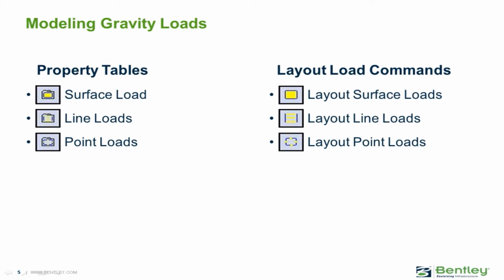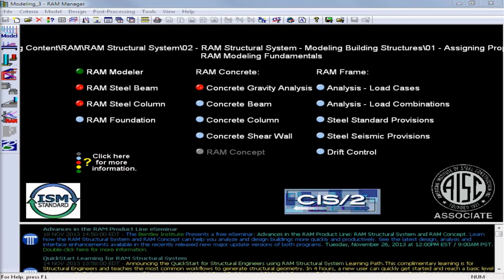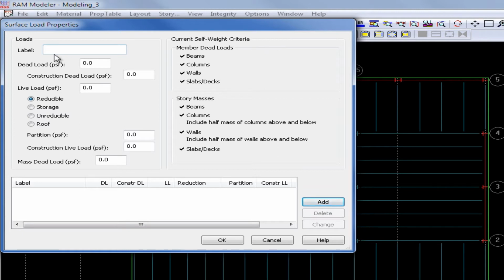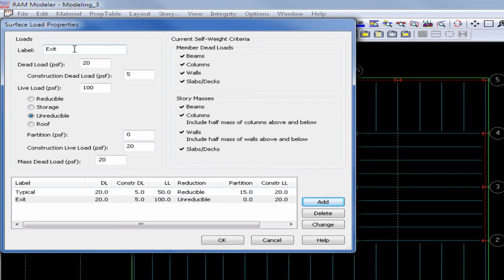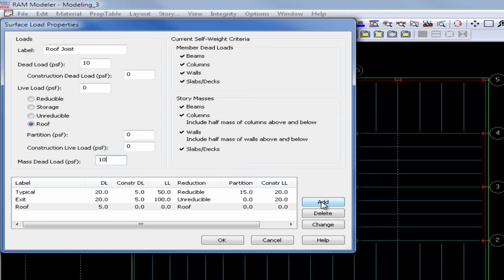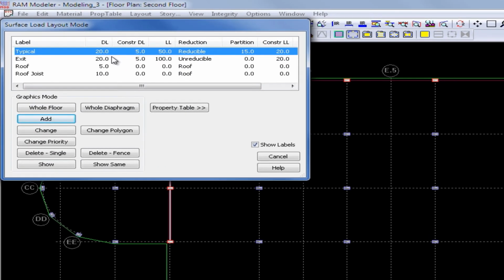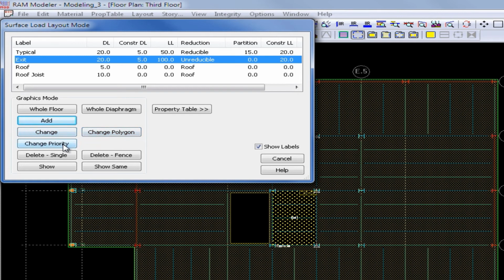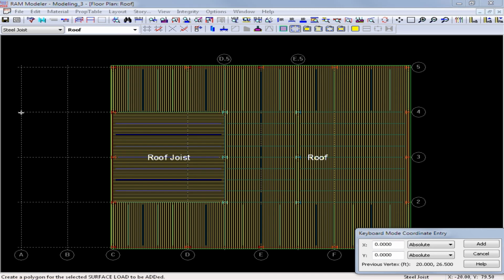Modeling Surface Loads in RAM Structural System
In this video, you will learn how to model surface loads in RAM Structural System.